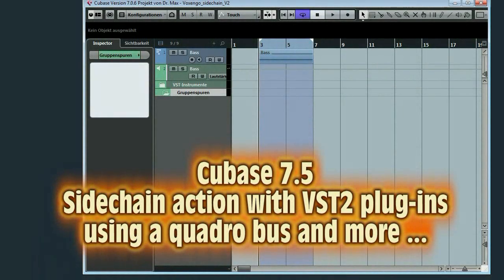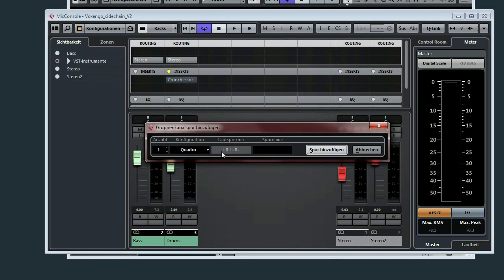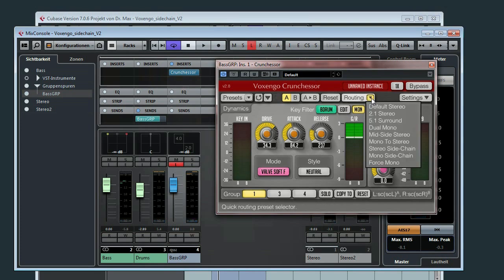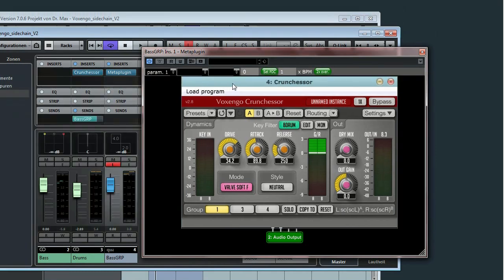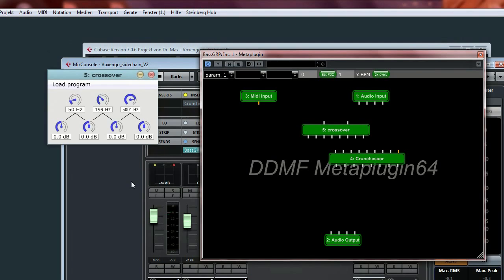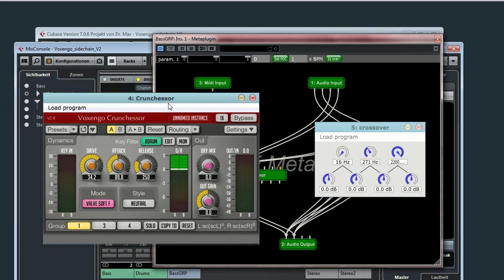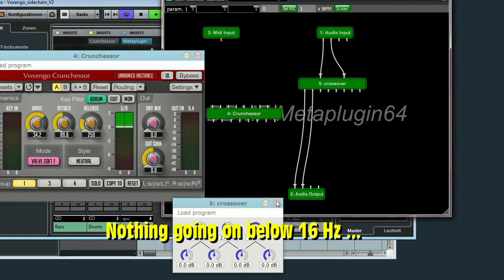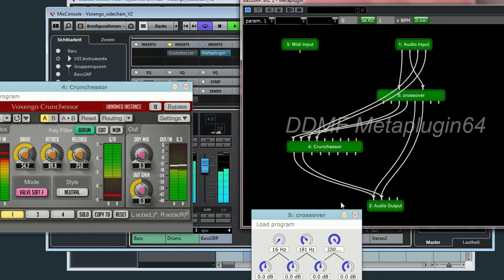Cubase 7.5 - Side-chaining with vst2-plug-ins and more ...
In this tutorial I show how you can easily setup a side-chain configuration with vst2 plug-ins. The second part of the tutorial shows even more insights ...